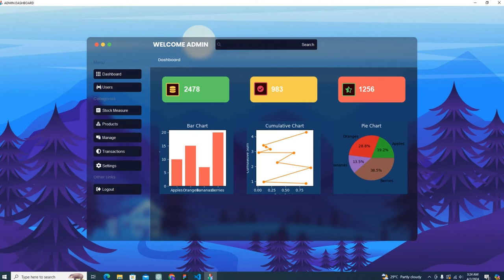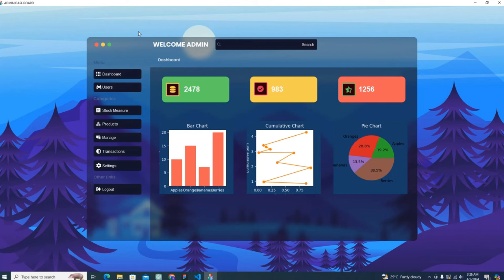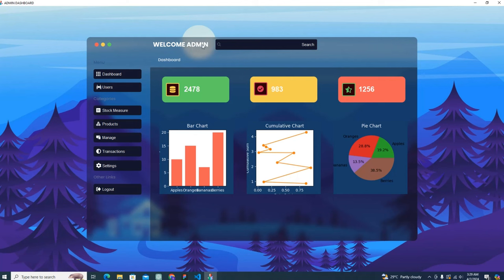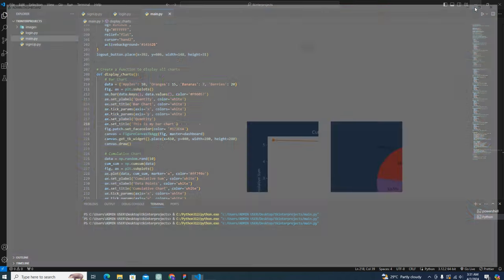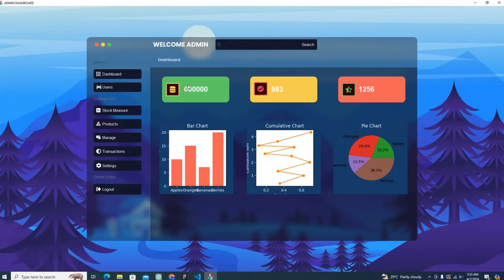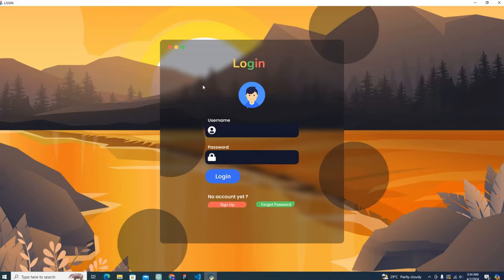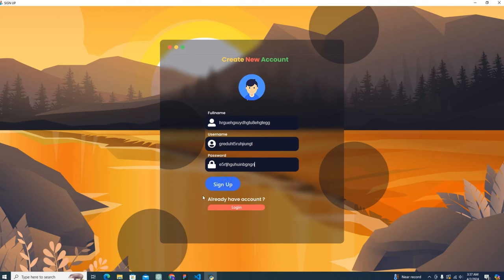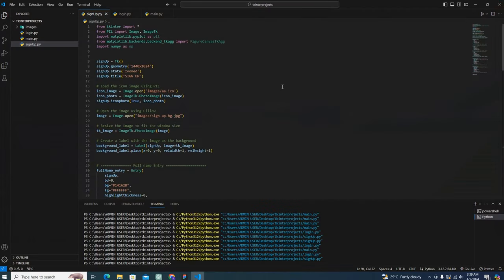Tkinter Dashboard Magic: Creating a Modern UI Dashboard with Python Tkinter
🚀 Dive into the world of Python GUI programming with this step-by-step tutorial on building a stunning Modern UI Dashboard using Tkinter. Ever wanted to create stunning dashboards but code seems scary? Buckle up! This video unveils the power of Tkinter, a beginner-friendly Python library, to craft modern UI dashboards in minutes. You'll learn step-by-step to:

- Install Tkinter
- Build the UI layout
- Add interactive elements
- Customize your dashboard

💻 Unlock the secrets of creating sleek interfaces and dynamic functionality to elevate your projects to the next level. From design concepts to implementation, follow along and unleash your creativity! 🎨 Don't miss out on this opportunity to master Tkinter and leave a lasting impression with your applications! 🔥